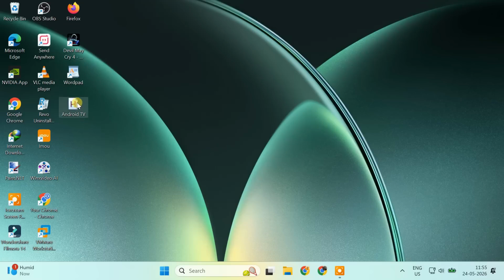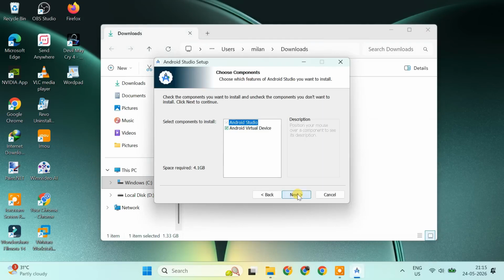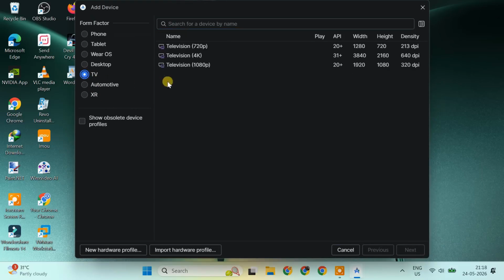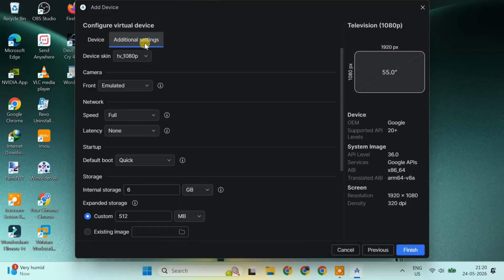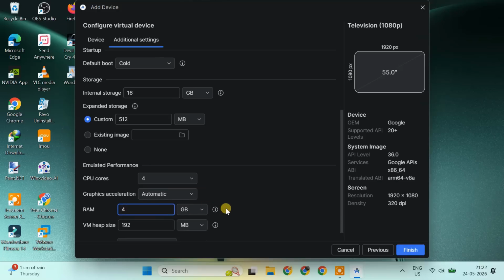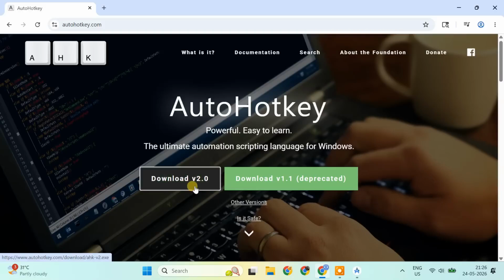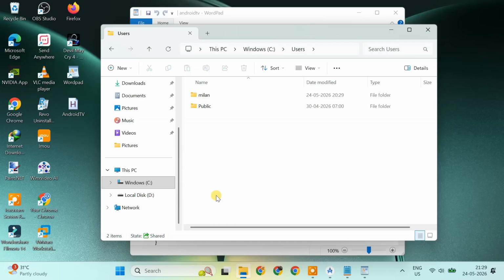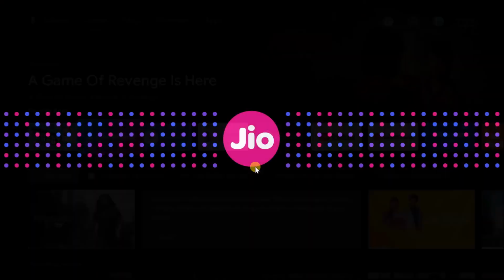How to Run Android TV on Windows PC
Learn how to run Android TV on a Windows PC or laptop and experience the Android TV interface directly on your computer. In this video, I will show you how to use Android TV on Windows 10 or Windows 11 without needing a physical Android TV box or smart TV. This is useful if you want to test Android TV apps, install Android TV apps on PC, use the Play Store, or explore the Android TV experience on your computer.